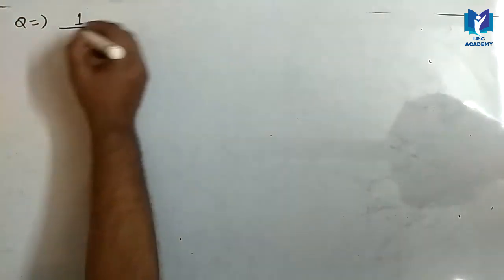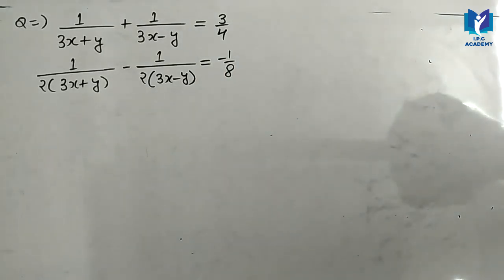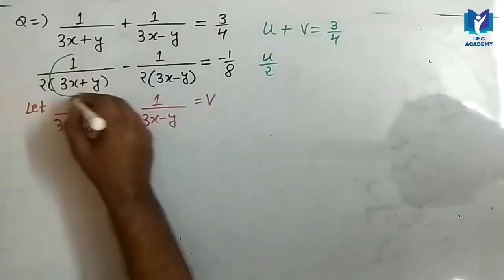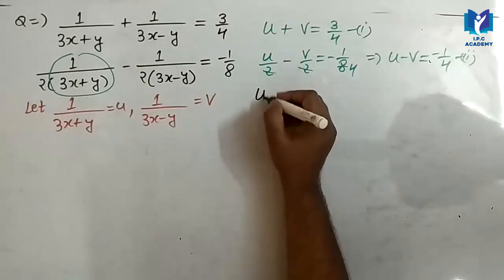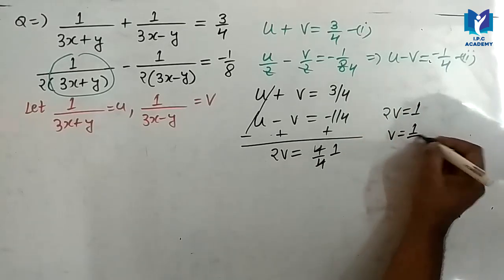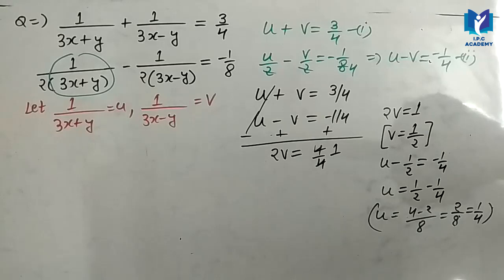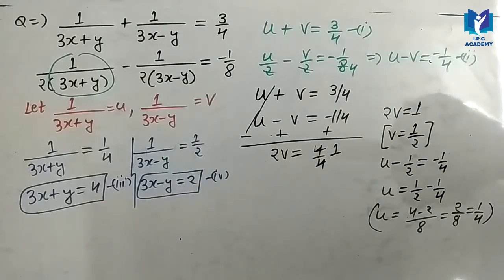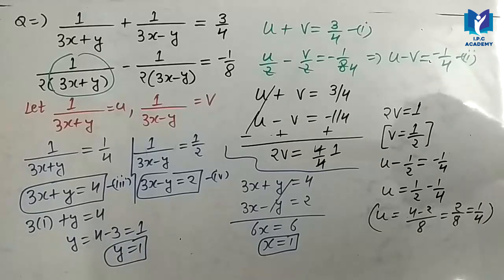Class 10 | Pair of Linear Equation of Two Variables | Reducing Method | Most Important Question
Questions -
5/(x-1) + 1/(y-2) = 2 ;
6/(x-1) - 3/(y-2) =1 .